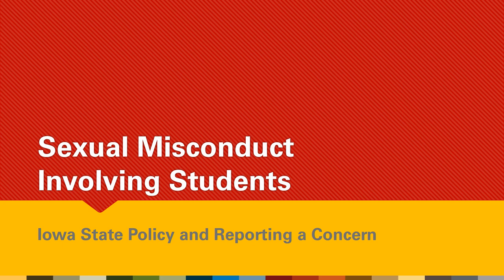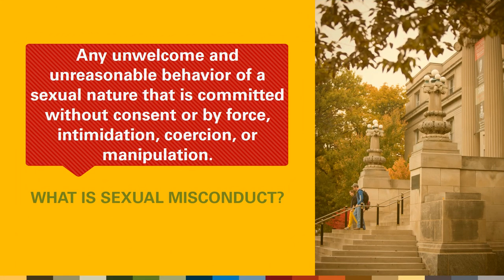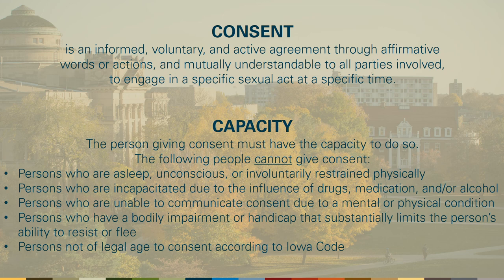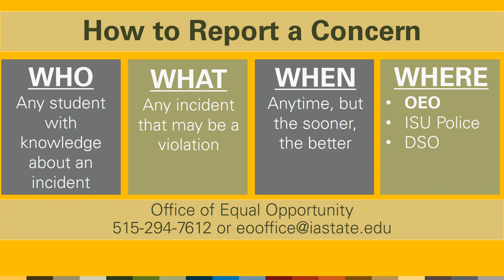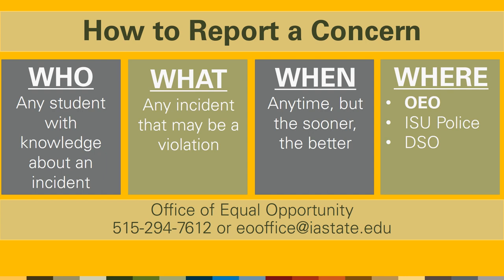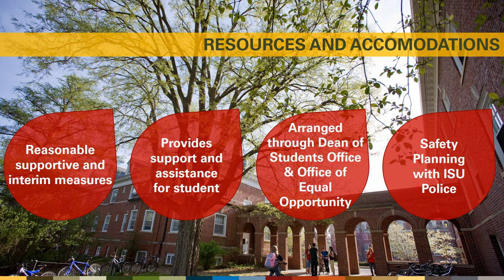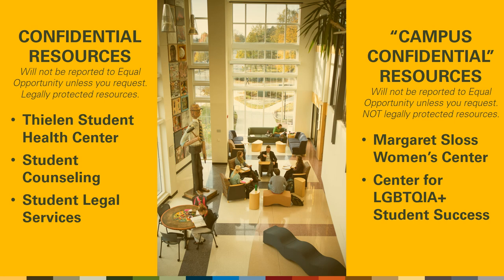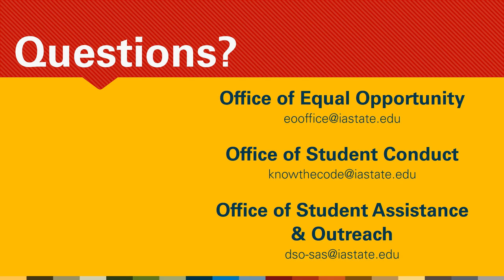Student Sexual Misconduct Presentation 2018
This brief learning module will provide students important information about the Sexual Misconduct policy and where to report a concern of sexual misconduct at Iowa State University.